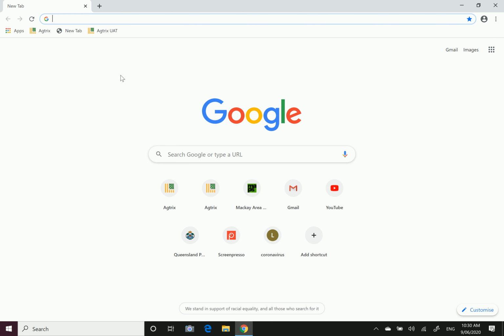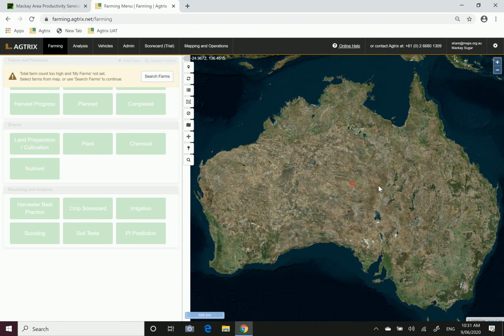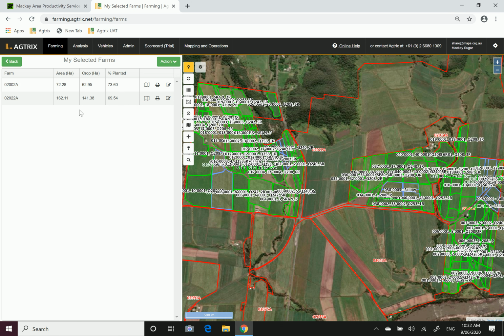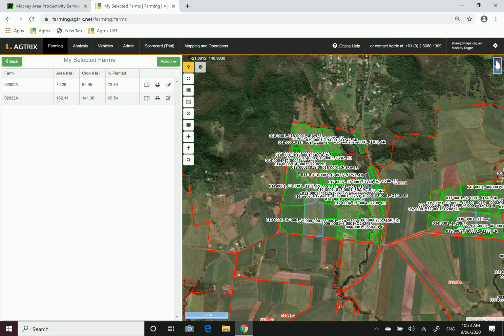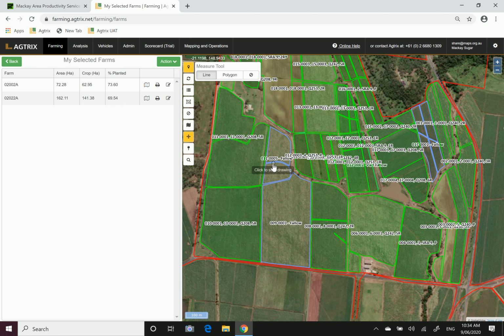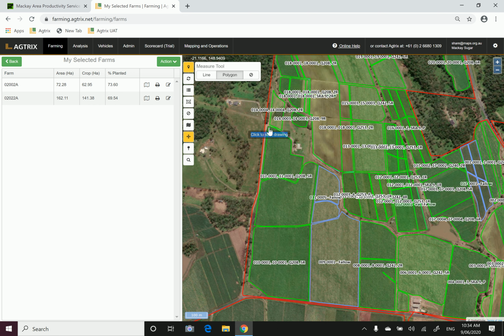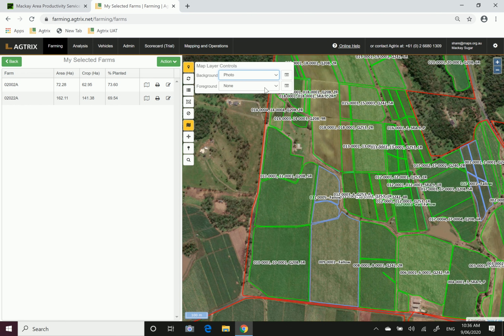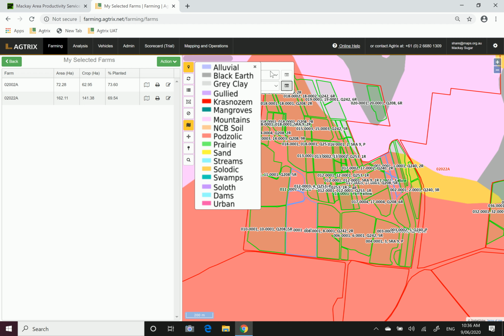The Basics Guide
This video covers the basics to the Agtrix Farming program and its possible applications.